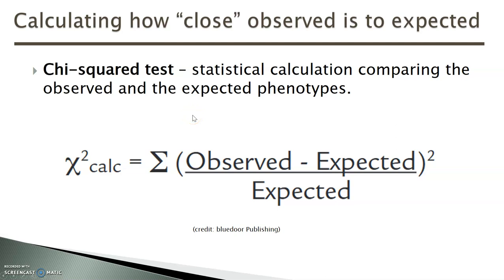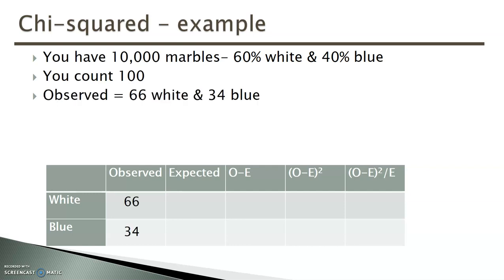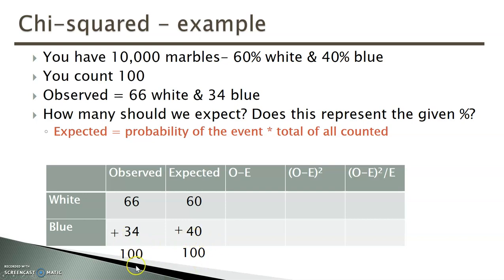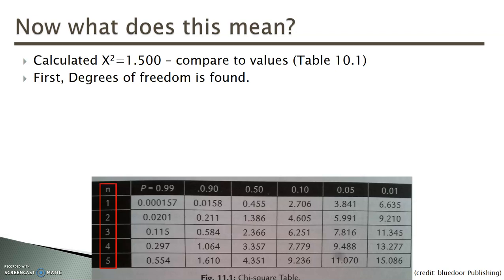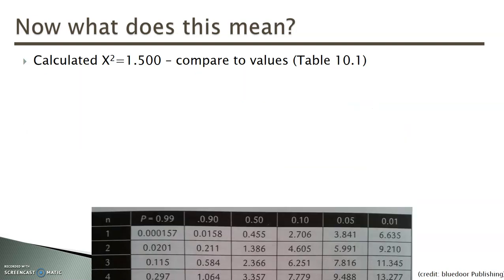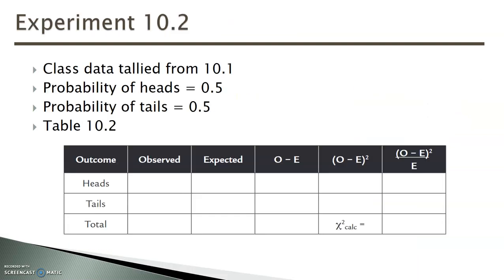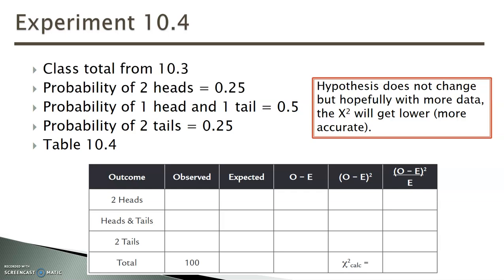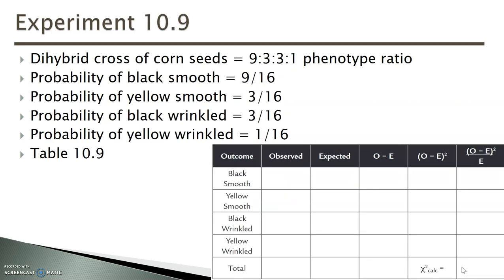Prelab 10.3- Chi square and experiments